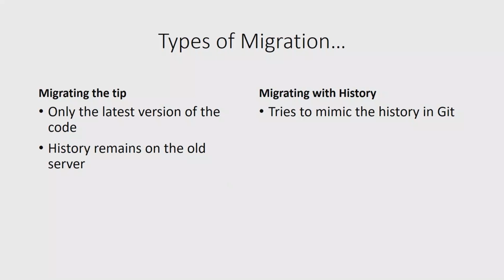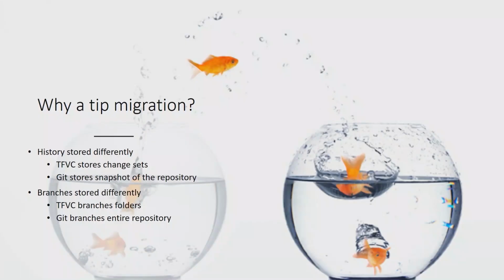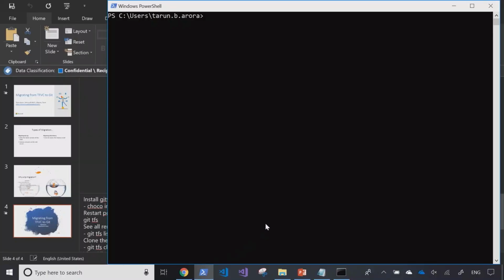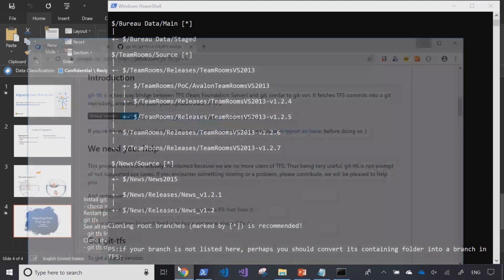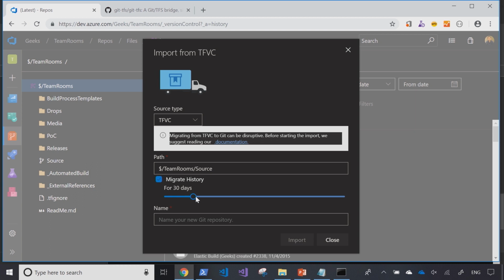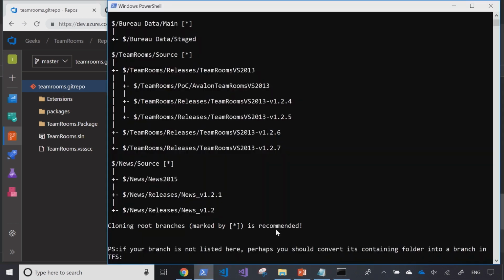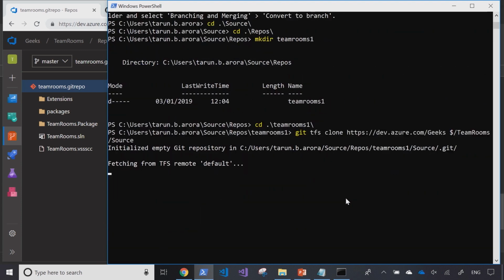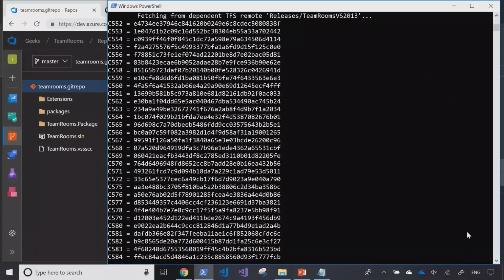10866 7 Migrating from TFVC to Git FINAL